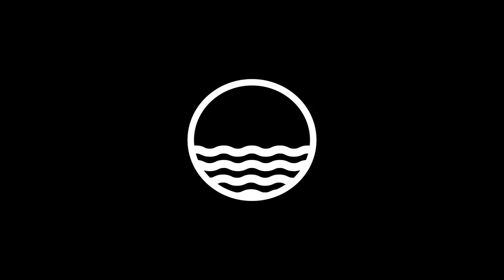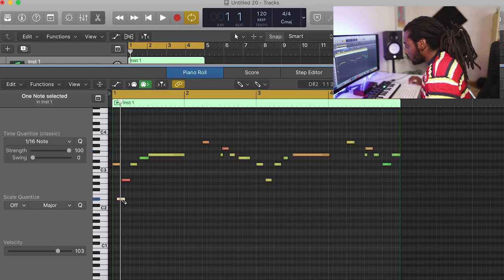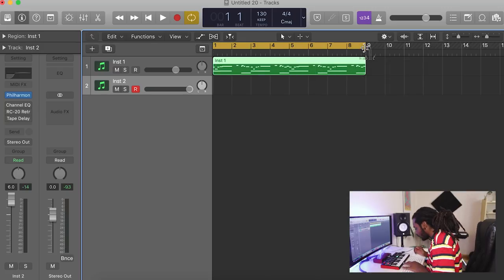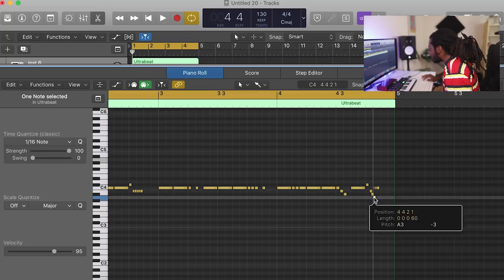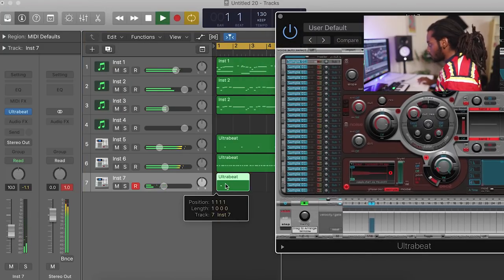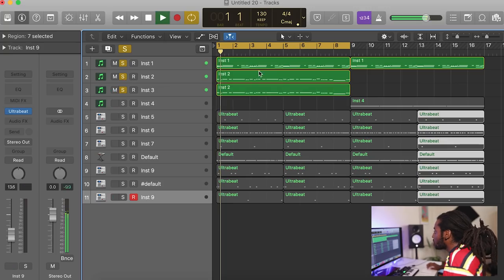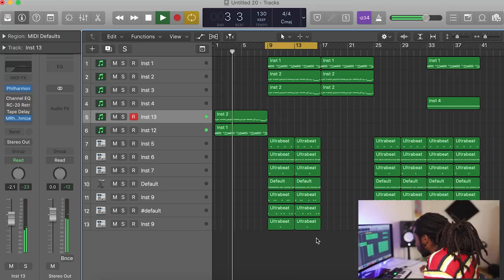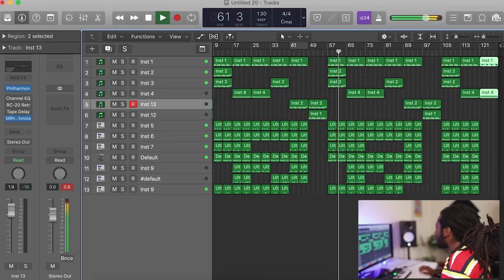I MADE A SIMPLE TRAP BEAT THAT SLAPS! | How to Make Simple But FIRE Beats Logic Pro X Tutorial